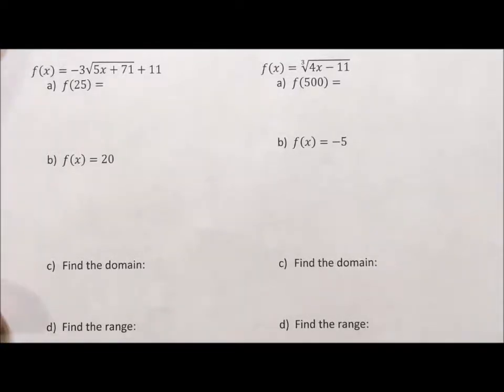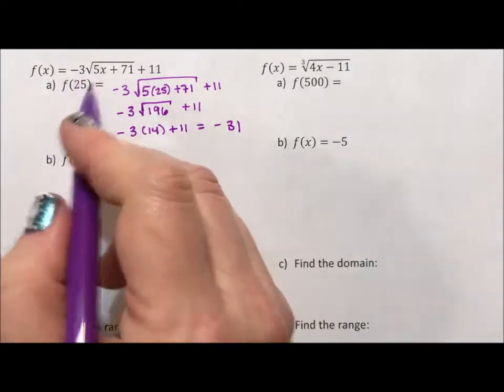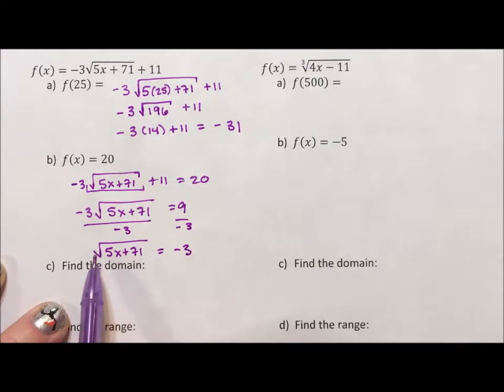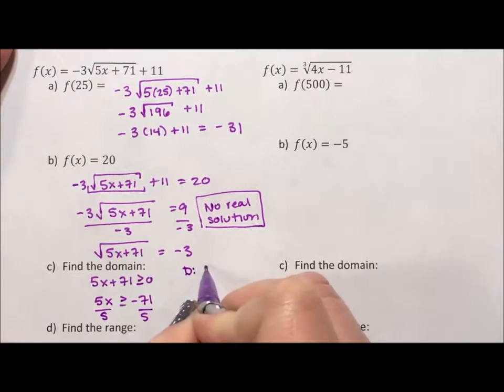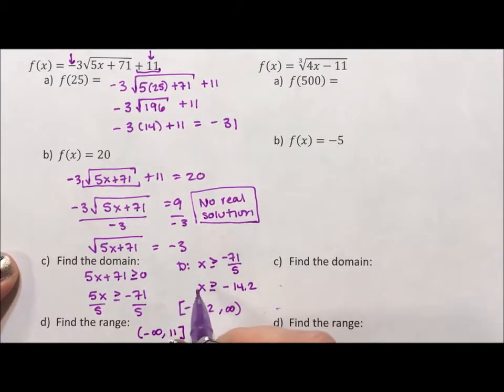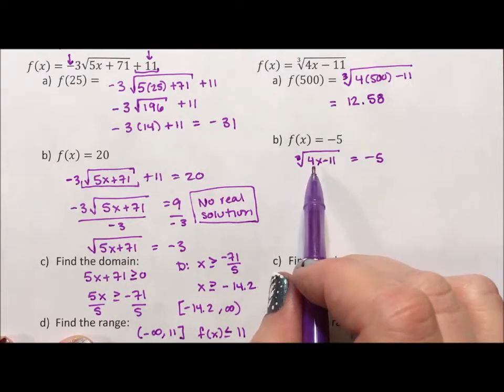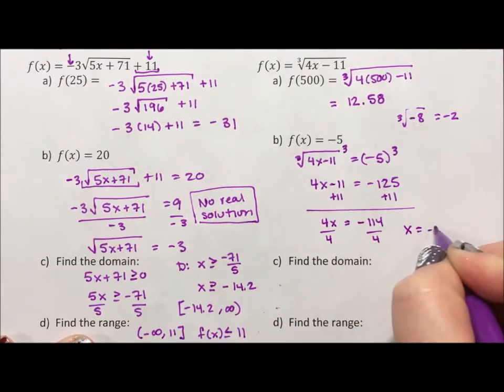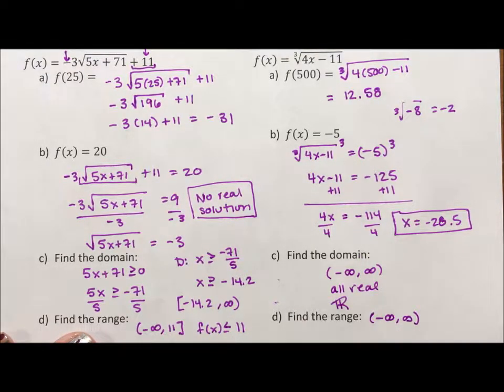Radical Function - Input, Output, Domain, and Range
This video has two examples of a radical function. For each example the output is calculated from the input, the input is calculated from the output and the domain and range are calculated.